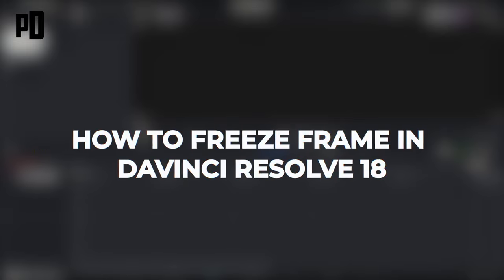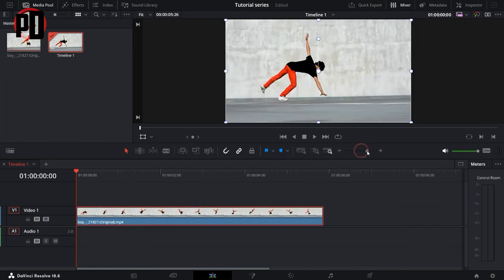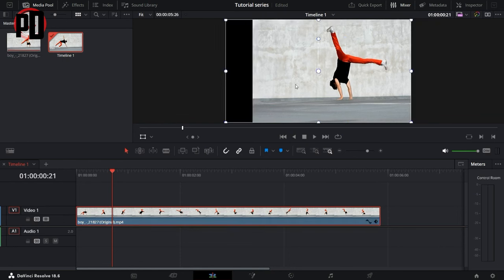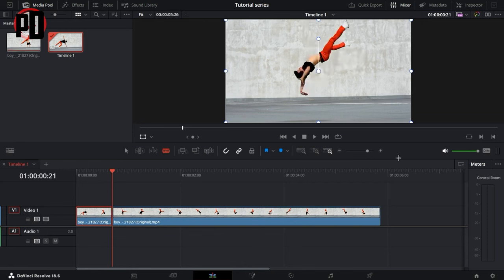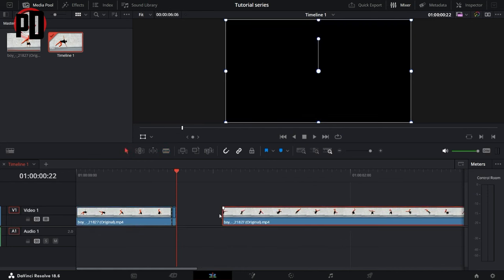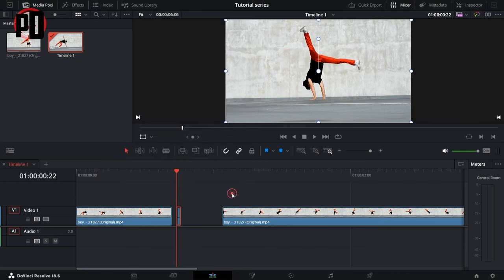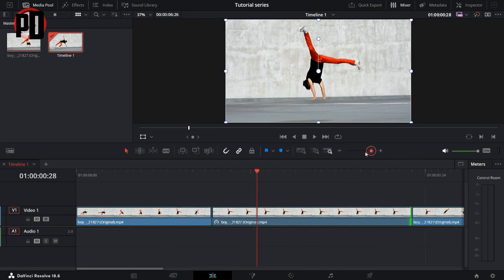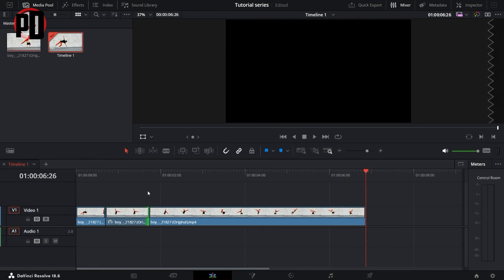How to Freeze Frame in Davinci Resolve 18 (2024)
How to Freeze Frame in Davinci Resolve 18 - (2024). Unlock the power of cinematic effects with our expert guide on how to freeze frame in DaVinci Resolve 18. Whether you're a seasoned editor or diving into DaVinci Resolve as a beginner, our tutorial is designed to enhance your video projects with the dynamic freeze frame effect. Learn the step-by-step process to effortlessly freeze a frame in DaVinci Resolve, adding dramatic pauses or emphasizing moments in your footage. This guide covers everything from the basics of executing a freeze frame in DaVinci Resolve to advanced techniques in the latest version, DaVinci Resolve 18.

Discover how to incorporate the freeze frame effect into your videos, giving them a professional edge. With our DaVinci Resolve freeze frame tutorial, you'll master the art of pausing action at the perfect moment, transforming your storytelling and visual impact. Whether it's for dramatic emphasis, comedic timing, or simply to highlight a moment, knowing how to freeze frame in DaVinci Resolve is an essential skill for any video creator.

In addition to freeze framing, we also provide an overview of DaVinci Resolve 18 for beginners, ensuring you have a solid foundation to explore all the creative possibilities this powerful software offers. Elevate your video editing skills with our comprehensive guide to the DaVinci Resolve freeze frame effect and start creating captivating content that stands out.